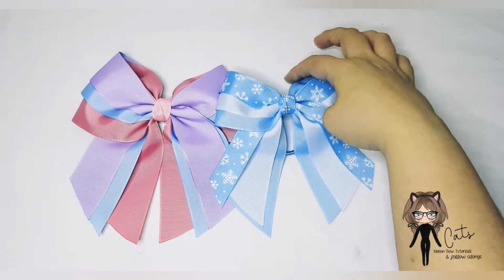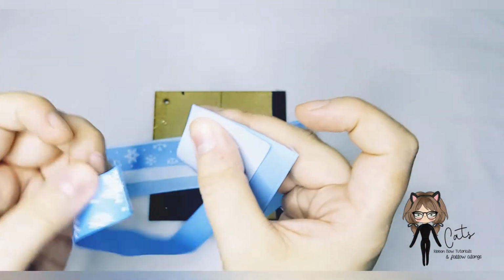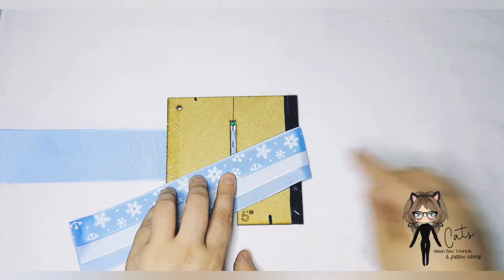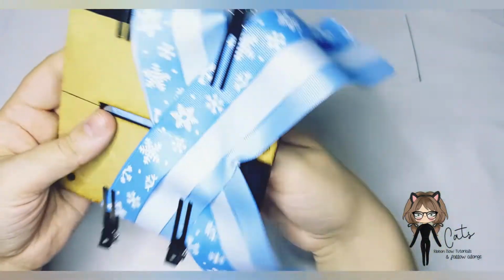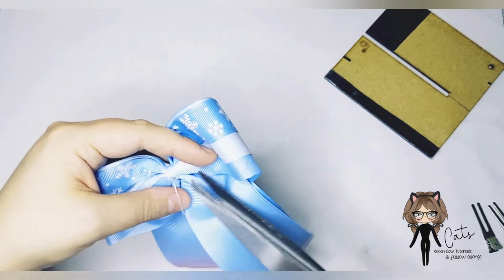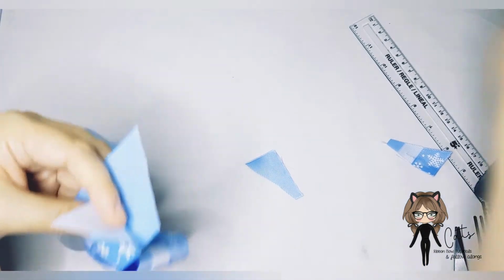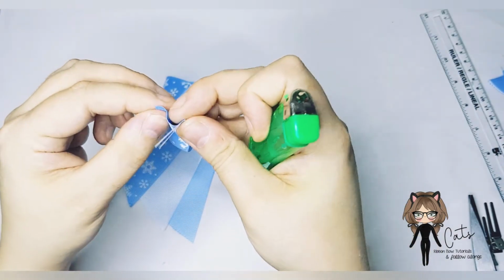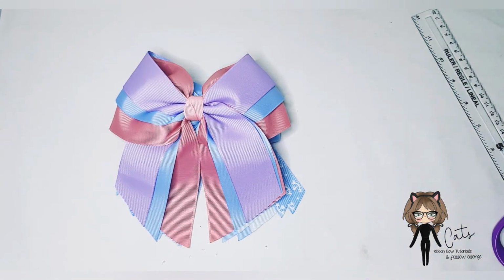Cheer Bow, How to make ribbon hair bows with templates, Cheer Bow on Template, hair bow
Little Gems ribbons and resins
Snow Flake ribbon set

You can purchase the wooden templates I use in alot of my tutorials from

UK
SIOBHAN at CHEVERELLA HAIRBOW TUTORIALS

USA
Hair bow centre plastic versions US
TNT Versions

Measurements
3" ribbon 2" ribbon 1" ribbon
70cm on 6" template

2" ribbon 1.5" ribbon 1" ribbon
60cm on 5" template

1.5" ribbon 1" ribbon 9mm ribbon
55cm on 4" template

UK LINKS

Mini glue gun Topelex plus 50 glue sticks 7mm

Glue sticks Topelex 7mm 100pk with 25 colour sticks

Topelex Glue gun plus 12 pk of 11mm glue sticks

Glue sticks 11mm 100pk

Gutermann extra strong thread black

Gutermann extra strong thread white

USA LINKS

Gorilla Glue gun and sticks

Glue sticks tavda tech

Let’s connect:

Facebook Page - Catherine's Ribbon Bow Tutorials and Follow Alongs

Facebook Group - Cat's ribbon bow tutorials and follow alongs